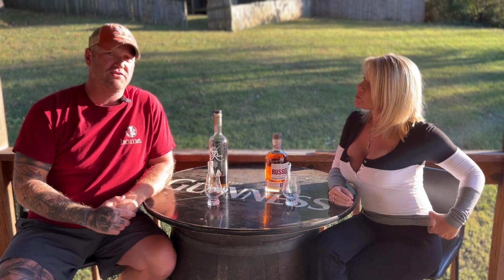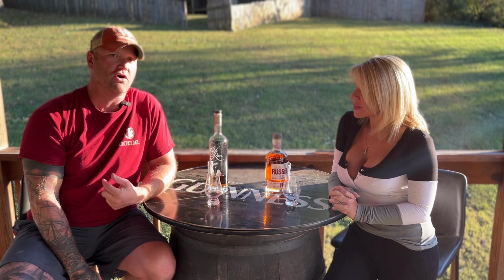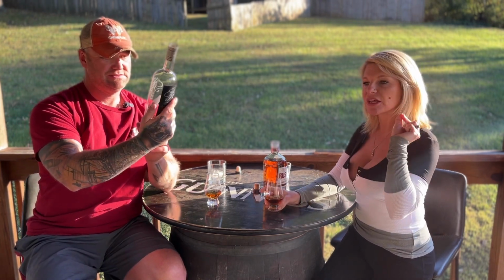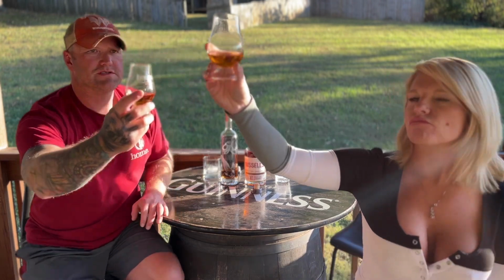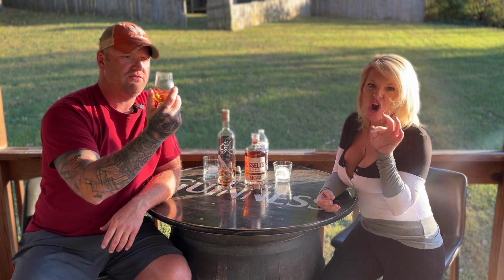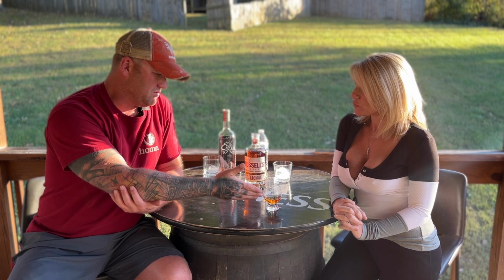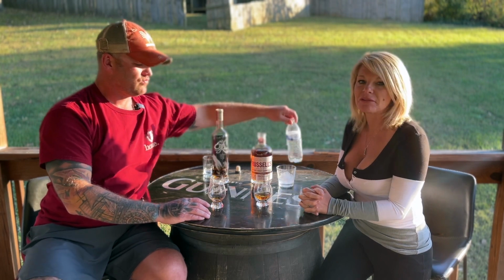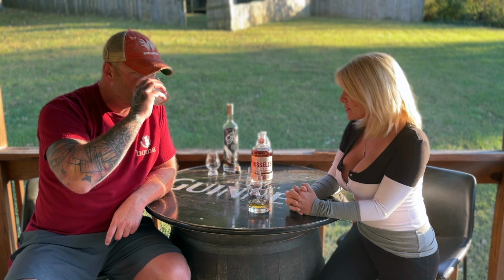BUFFALO TRACE VS. WILD TURKEY! WHO IS THE BEST? 10 YEAR BATTLE EAGLE RARE TAKES ON RUSSELLS RESERVE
We pit the 2 big boys head to head with their 10 year bourbons. Which one doe we like the best. Can the allocated Eagle Rare take down the every day shelf Russells reserve?

Eagle Rare
Classification: Straight Bourbon
Company: Sazerac Company Inc.
Distillery: Buffalo Trace
Released: Ongoing
Proof: 90
Age: 10 Years
Mashbill: Undisclosed (Buffalo Trace Mashbill #1)
Color:  Deep Gold
MSRP: $29 (Cheapest we've ever seen it is $49.00)
Eagle Rare uses the #1 Mashbill from Buffalo Trace, which is thought to be a low rye mash bill consisting of 10% or less rye. Eagle Rare recently went through a label design change which moved the 10 year age statement from the bottleneck to the back of the bottle. They also removed the single barrel statement from the bottle altogether. Buffalo Trace stated that because of the move from a hand-bottling line to a high speed automated line, they can no longer use the single barrel statement. This is due to the fact that a bottle could technically contain a bourbon from two different barrels when the line switches from one barrel to the next.Let’s get one thing out of the way, if you’re looking for a “baby” Eagle Rare 17, you won’t find it here. Instead of the dryness and oakiness found in Eagle Rare 17 Year-Old from the Buffalo Trace Antique collection, Eagle Rare presents you with a sweet and mellow bourbon. This shouldn’t come as much of a surprise seeing as how you're comparing a 10 year old $29 bourbon with a 17+ year old $80 bourbon. (these prices are MSRP not what the majority of us can find them at)

What you do receive with Eagle Rare 10 Year is a bourbon that’s an all-around great value for the price being charged, and one that you can’t go wrong with. While you won’t be blown away, you won’t be disappointed either. This is definitely a bottle I’d recommend any bourbon lover keep in their home bar.

Russells Reserve 10 Year
Classification: Straight Bourbon
Company: Campari Group
Distillery: Wild Turkey
Release Date: Ongoing
Proof: 90
Age: 10 Years
Mashbill: 75% Corn, 13% Rye, 12% Malted Barley
Color: Light Amber
Price: $38 (2020) (never see this at this price either, though its closer then the eagle rare price typically)
Russell’s Reserve 10 Year is part of Wild Turkey’s Russell’s Reserve line named in honor of Jimmy and Eddie Russell, the father-son master distiller team that have a combined tenure at Wild Turkey in excess of 100 years. Russell’s Reserve 10 Year is a small batch bourbon that’s comprised of hand-selected barrels that have been aged for at least 10 years, but possibly more. Like all of Wild Turkey’s bourbons, it’s made from their single bourbon mashbill.
Russell's Reserve 10 Year may not be the most talked about Wild Turkey bourbon, but it offers a tremendous value for those seeking a higher-aged and lower-proof bourbon from one of the nation's best distilleries.

Wild Turkey offers less in the range of bourbons than other big Kentucky distilleries, largely because they use only one bourbon mashbill and their distillate enters the barrel well under the maximum 125 proof required by law. However, each of their products offers something unique, and Russell's Reserve 10 Year is no exception. Just as importantly, it's readily-available and typically found within range of its MSRP. While it’s not often cited as people's favorite Wild Turkey product, it's a must-have for anyone seeking a traditional higher-aged, lower-proof sipping bourbon.

Welcome to DECK NIGHT ON THE ROCKS. Down to earth bourbon whiskey reviews. What we like and don't like. Why we think what we do. Husband and wife team giving their opinions, insight, and general information about bourbons, whiskeys and ryes. With a little help from our daughter we hope to give you all a great experience along our journey of enjoying and sharing bourbon whiskey with you.